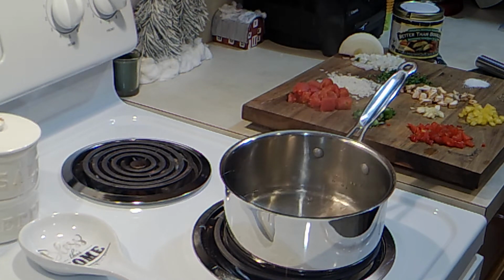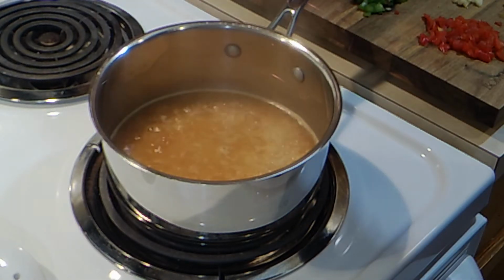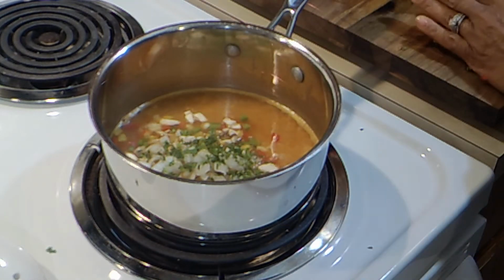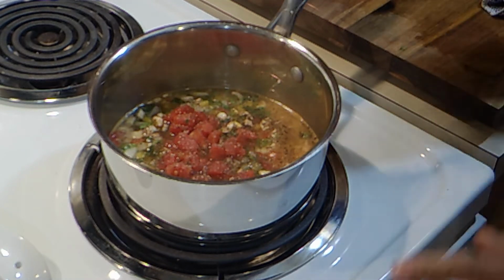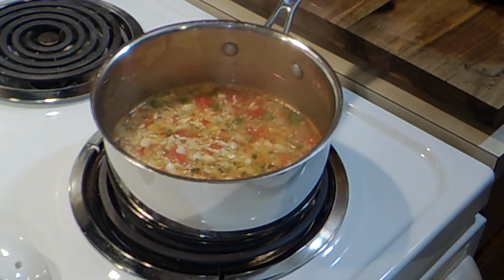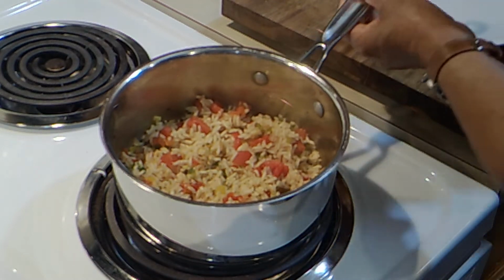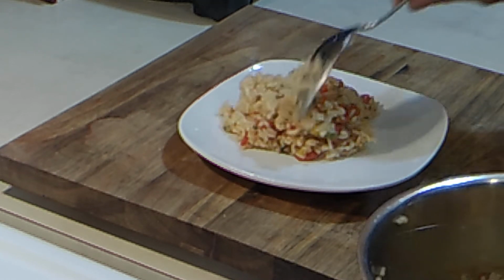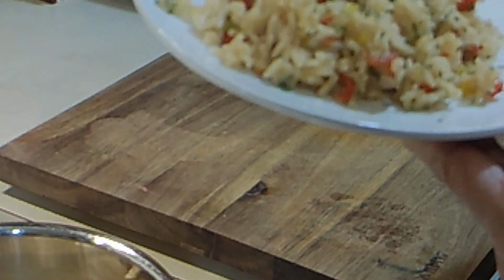How to Make Vegetable White Rice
For me so many times I am undecided about a side dish. This recipe will make deciding just that much easier, well at least every now and then.
This rice is easy full of veggies and so much flavor. I love rice, it is a great side dish with chicken, salmon and pork too!  Add the veggies that you love and the more, the better and the healthier. More veggies than rice is best.  Bon Appetit!